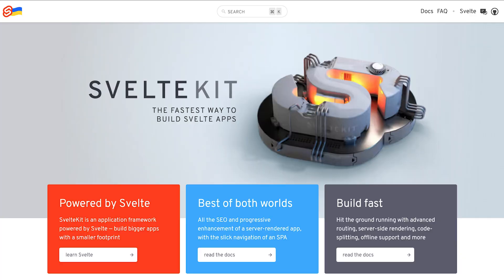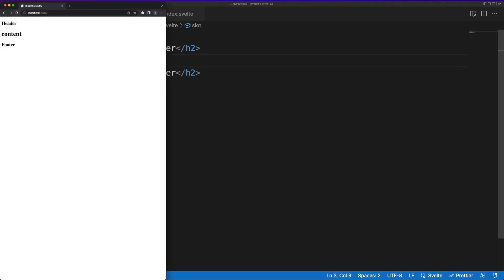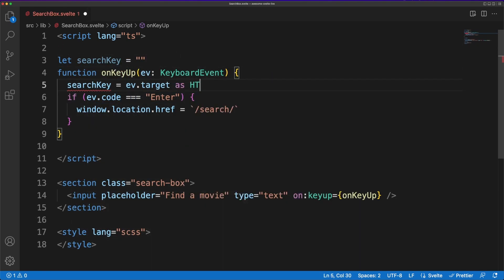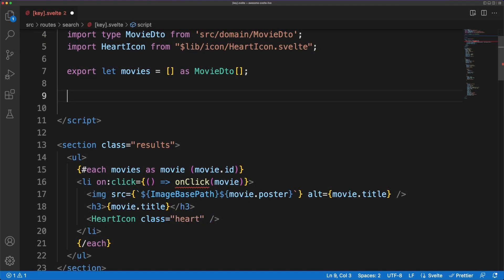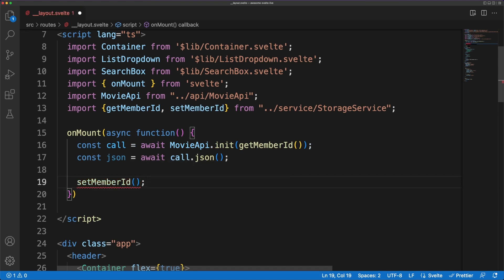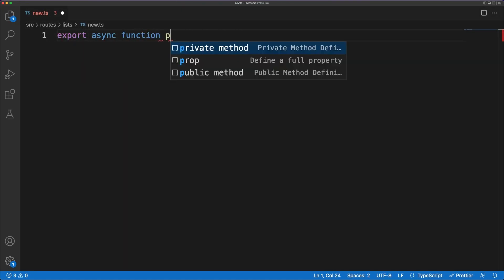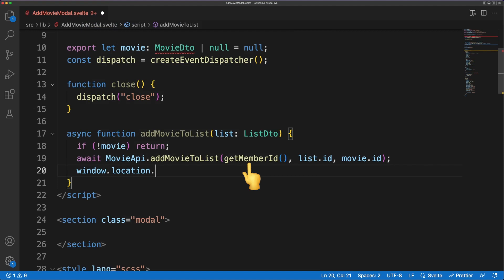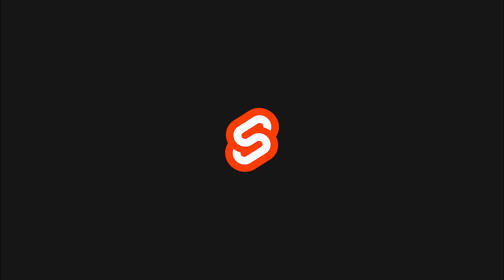Svelte Kit is a nice surprise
A first look at the Svelte Kit framework.

💬 Topics:
- Server side rendering and Hydration;
- Client vs. Server;
- HTTP Requests and Endpoints;
- Working with Svelte Kit.